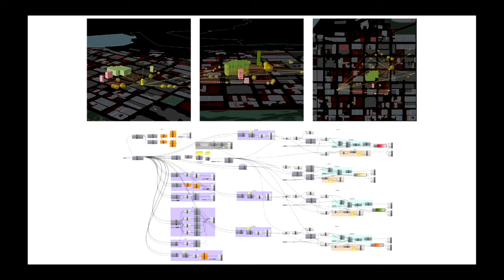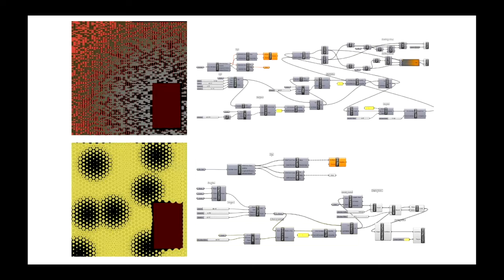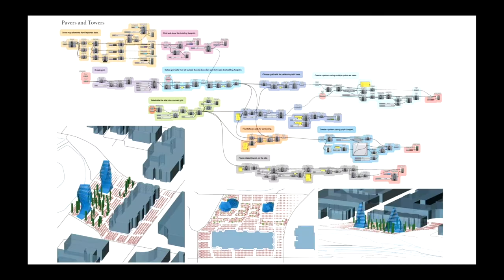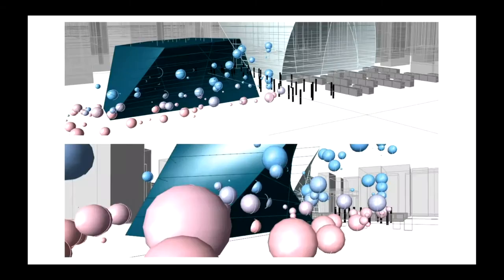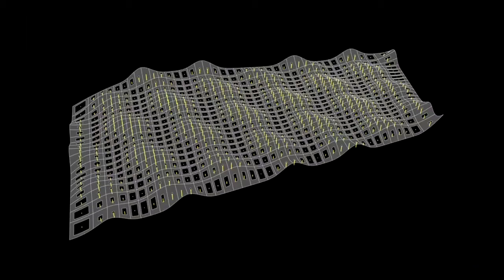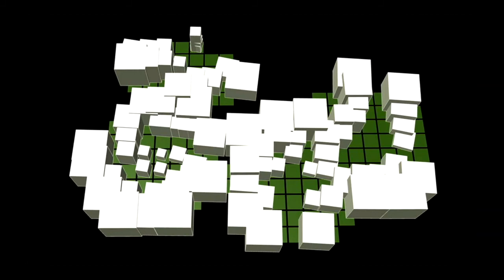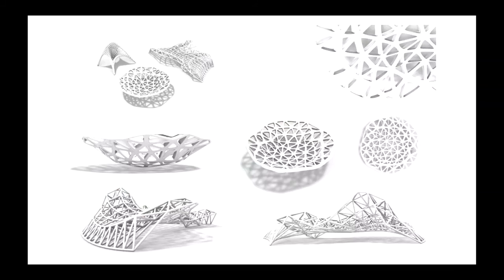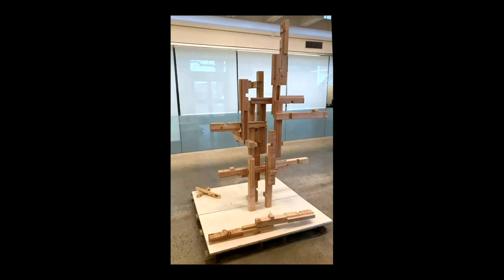ARCH 5423 Visualization Seminar: Distinguished Lecturer Lucia Phinney: Grasshopper Spatial Practice